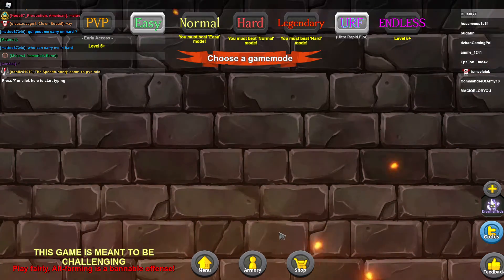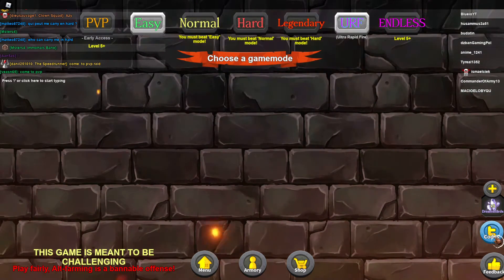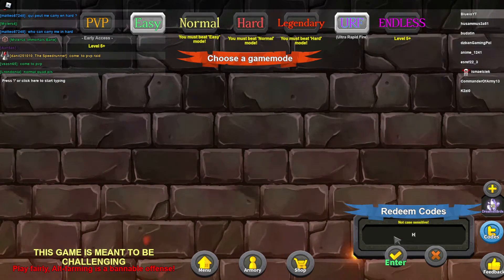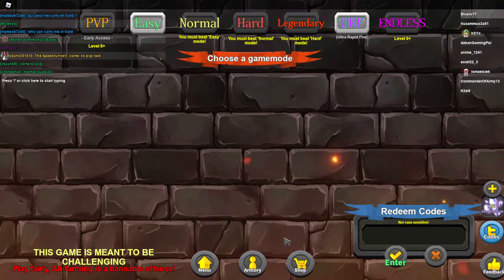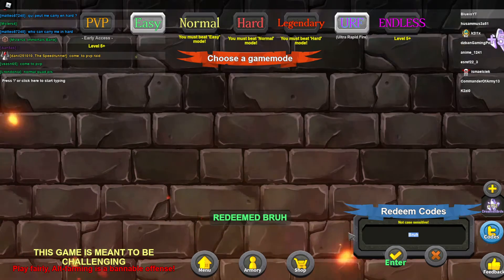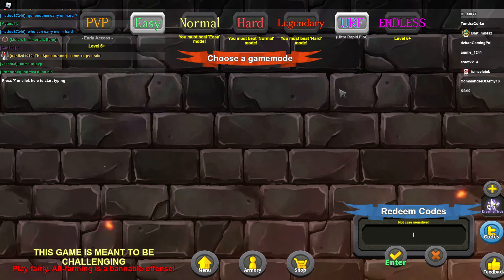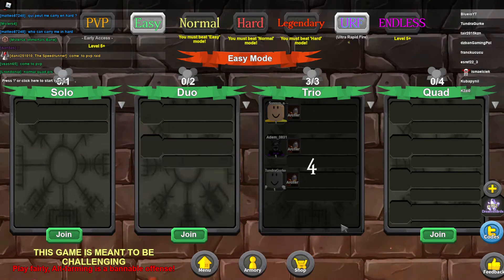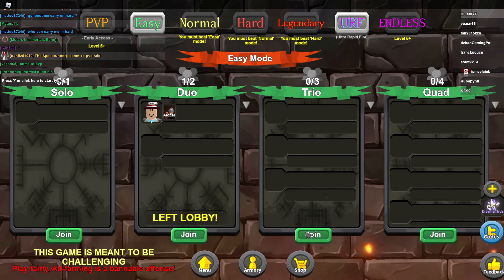ALL NEW SECRET *HALLOWEEN* UPDATE CODES IN 🎃TOWER DEFENDERS🎃 (October 2021) TOWER DEFENDERS CODES!